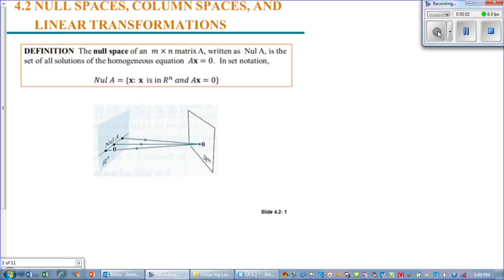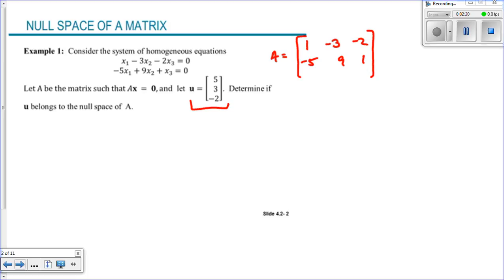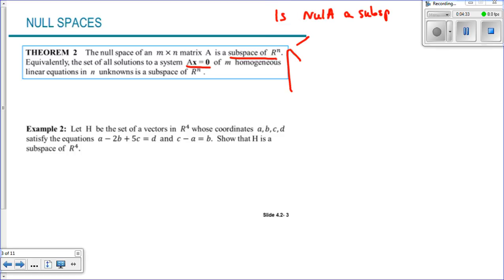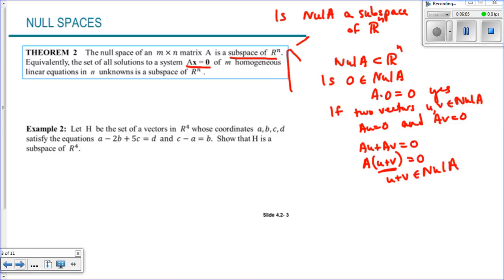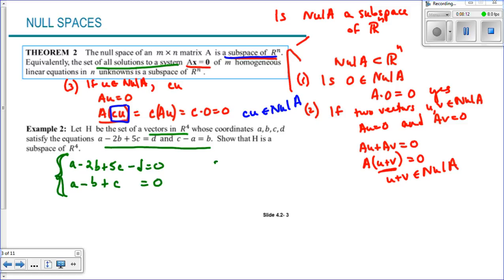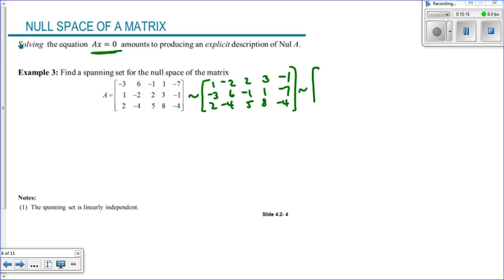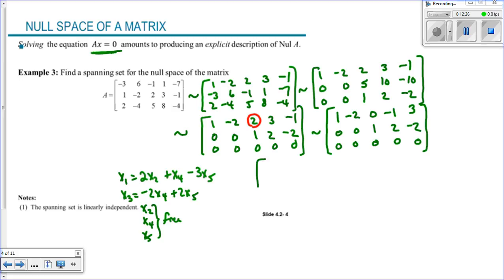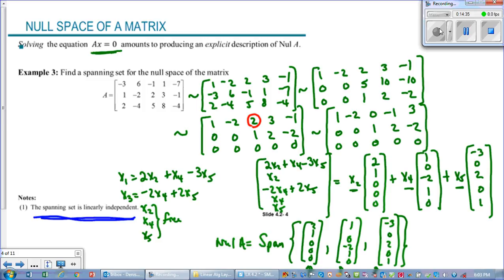LA 4 2 Obj 1 Null Space of a Matrix